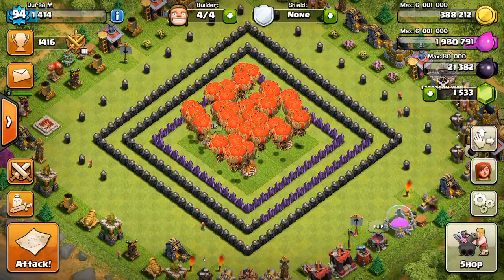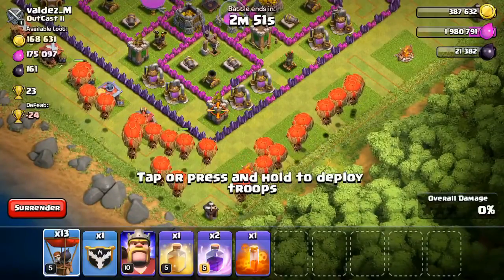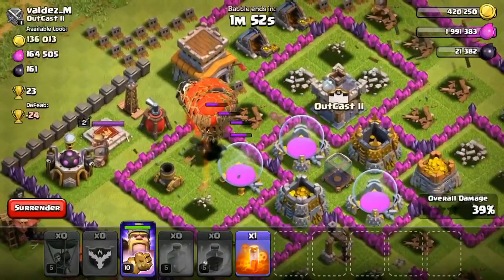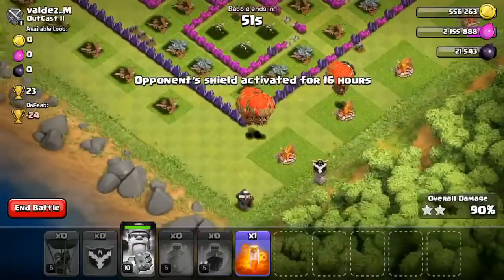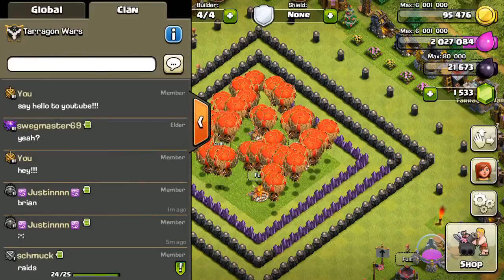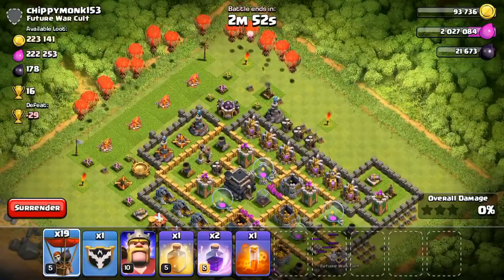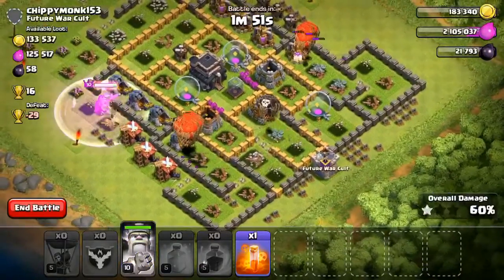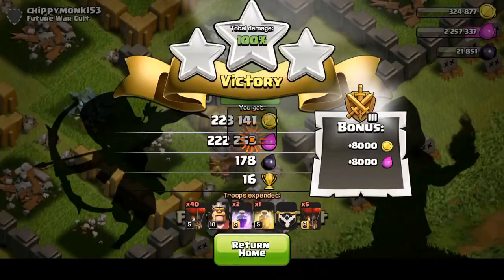Clash Of Clans - One Unit Series Episode 6: 40 Balloon Attack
Click this link to learn how to get free gems!!!  ⬇️⬇️
HOW TO GET FREE GEMS FOR CLASH OF CLANS!!!

Or go to this website on your ios/ android device and follow directions ⬇️⬇️

Category: Games
Updated: 08 December 2014
Version: 6.332.9
Size: 50.5 MB